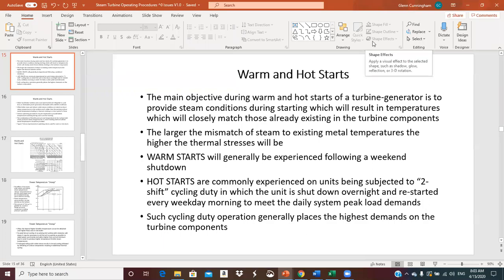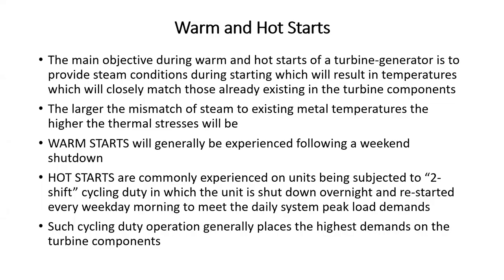ME 4610 April 14 2020 Turbine Operation Lecture 2